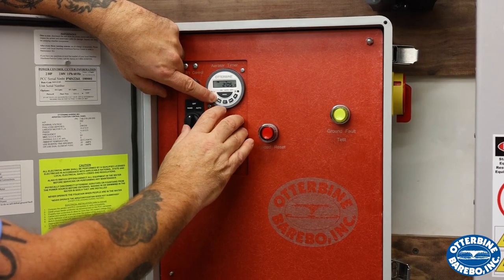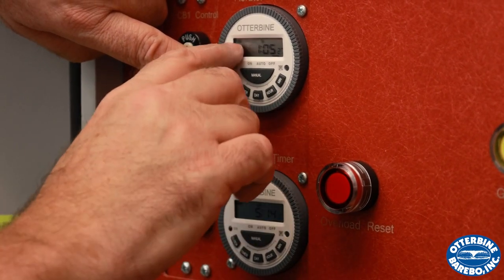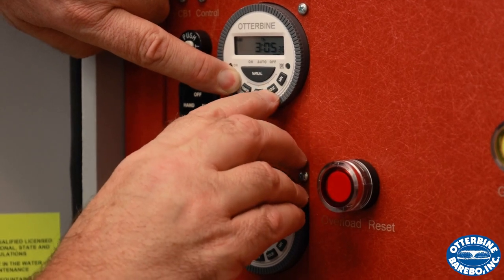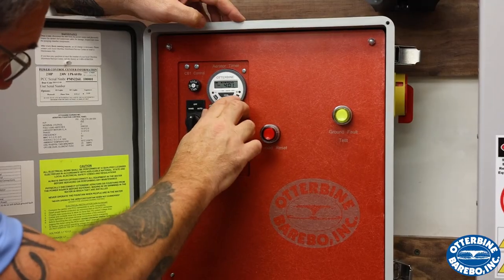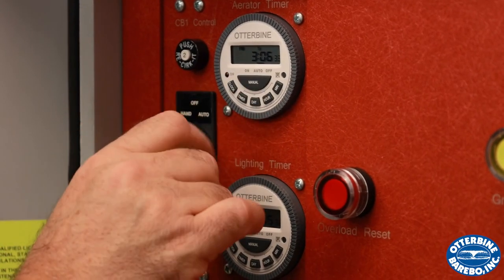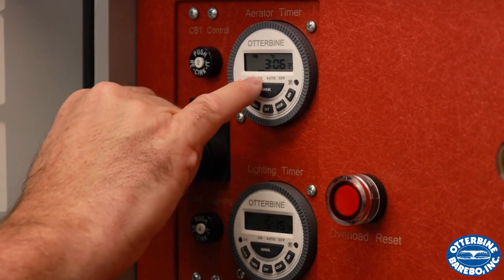Otterbine PCC Digital Timer Instructions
Instructions on how to set the Digital Timer in Otterbine's PCCs. Learn how to schedule a standard on/off time and individual programs for different days!